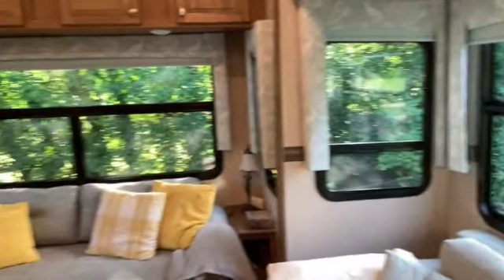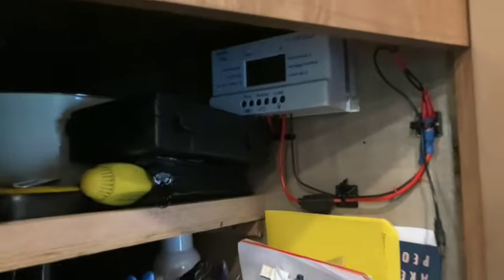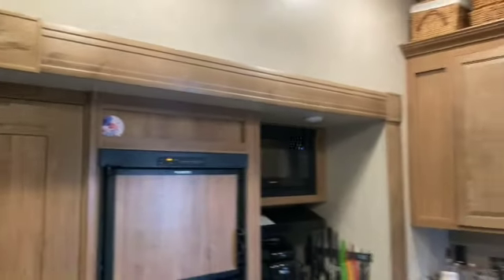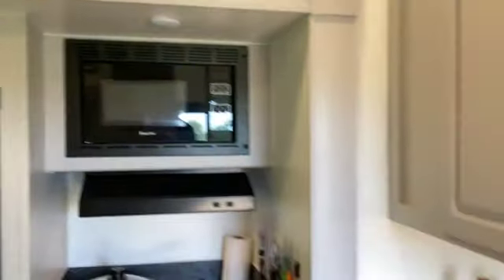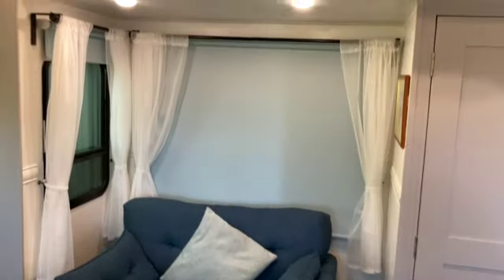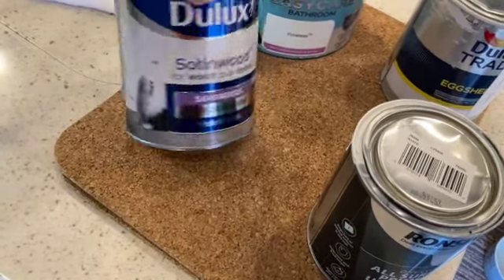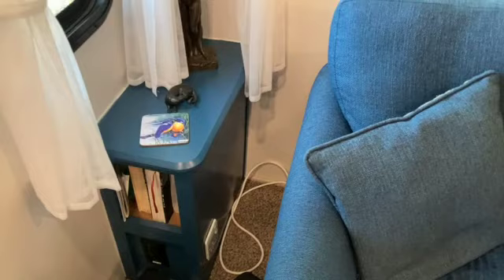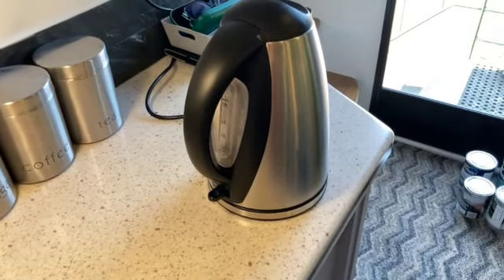Tour round our 5th wheel & Re-decorating finished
The first tour around our Rockwood 5th wheel, changes to sofa's and repainting lounge/kitchen